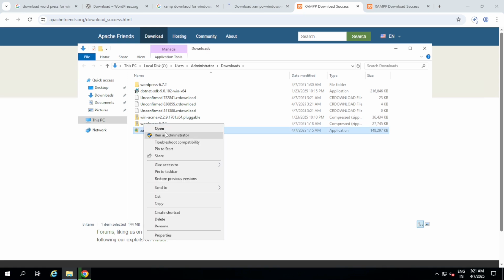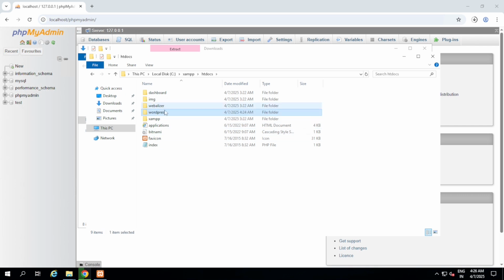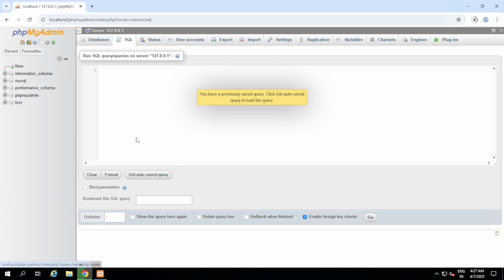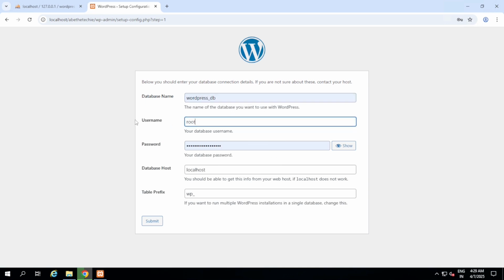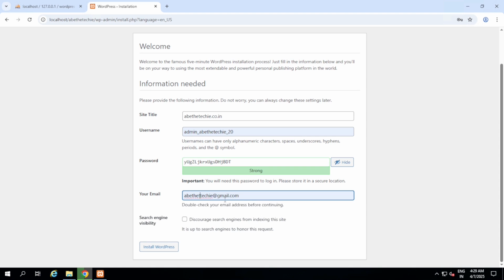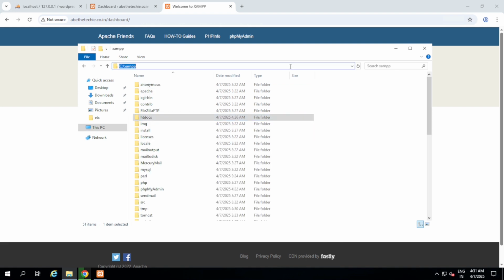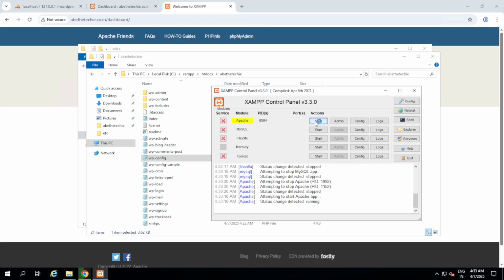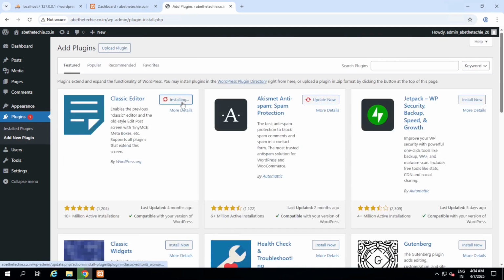How to Install WordPress on Windows 10/11 with XAMPP (Step-by-Step Guide)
Learn how to install WordPress on Windows using XAMPP with this comprehensive step-by-step tutorial! This video guides you through the entire process of setting up a local WordPress environment on your Windows PC. Whether you're using Windows 10 or Windows 11, this guide will help you get WordPress running smoothly for development and testing.

What you'll learn in this tutorial:

Download WordPress & XAMPP: Get the essential files you need to start.
Install XAMPP on Windows: A detailed walkthrough of the XAMPP installation.
Configure WordPress Files: Learn how to set up WordPress in your XAMPP htdocs folder.
Local Domain Setup: Edit your host file and create a loopback DNS for your local WordPress site.
Create MySQL Database: Set up the necessary database for your WordPress installation.
WordPress Configuration: Complete the WordPress setup via your web browser, including site title, username, and password.
Vhost Configuration: Understand how to finalize your domain configuration for seamless local access.
Install WordPress Plugins: A quick look at adding plugins to your new WordPress site.

Would you like a matching video description or title suggestions as well?

Host file location
C:\Windows\System32\drivers\etc\

Host file location
C:\Windows\System32\drivers\etc\

Data need to add in host file (example)

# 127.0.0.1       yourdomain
# ::1             yourdomain
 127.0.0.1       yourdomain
 ::1             yourdomain

MySQL DB creating command
CREATE DATABASE my_new_db;

Vhost file editing

Default location
C:\XAMPP\apache\conf\extra\httpd-vhosts.conf

Read : Open and closing need to be added in content because it is not supporting in description

   VirtualHost *:80
 DocumentRoot "C:/xampp/htdocs/mysite"
    /VirtualHost

Wordpress Configuration file

Topics covered:

00:00 how to download and install wordpress and xamp
00:22 how to install xamp in windows
00:52 how to verify the working of xamp in windows
01:40 how to configure windows host file for wordpress
01:59 how to create mysql database for wordpress
02:28 how to configure WordPress in windows using xamp
04:49 how to attach domain name in WordPress and xamp
06:40 how to login worpress admin
06:54 how to install wordpress plugin
07:14 Conclusion